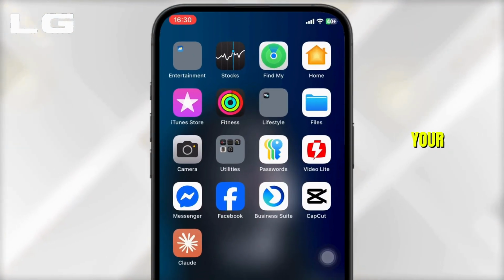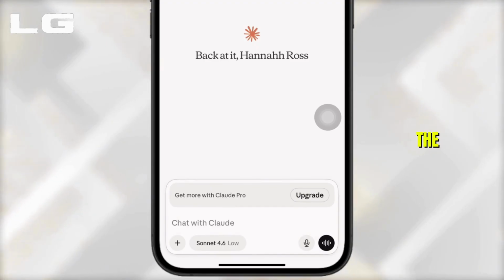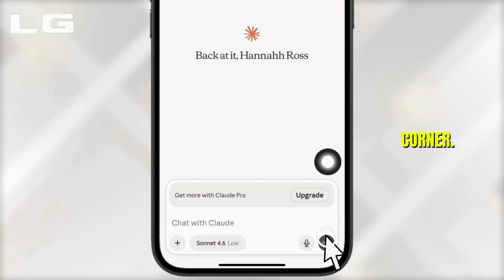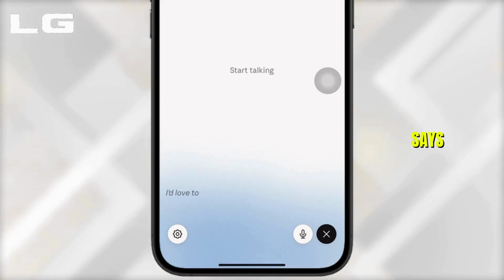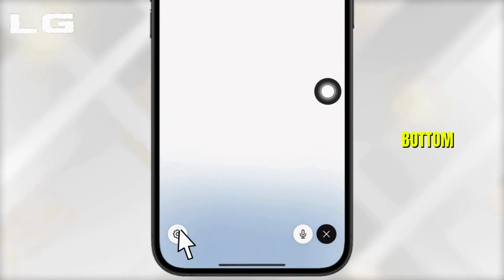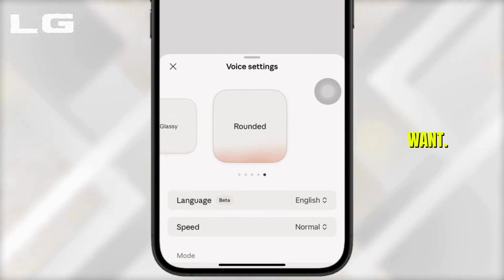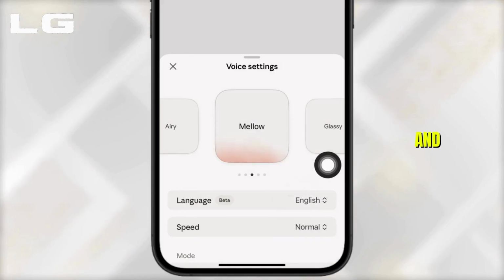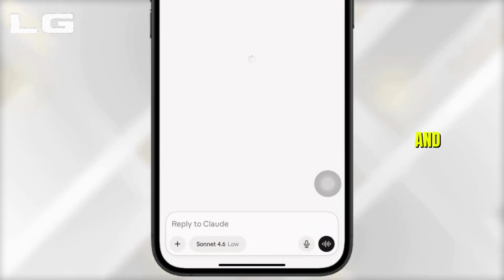How to Use Claude Voice on iPhone | Claude Voice Mode Guide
Want to use Claude Voice on your iPhone? In this tutorial, I will show you how to enable Voice Mode, speak with Claude AI, and use voice conversations on iOS.

00:00 – Introduction
00:05 – How to Use Claude Voice on iPhone